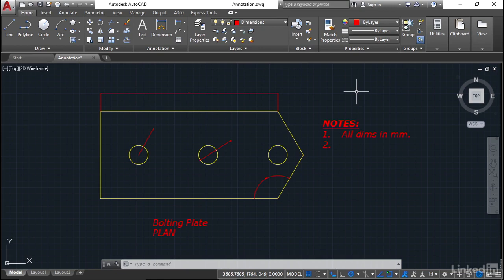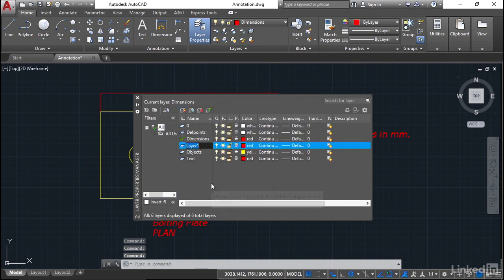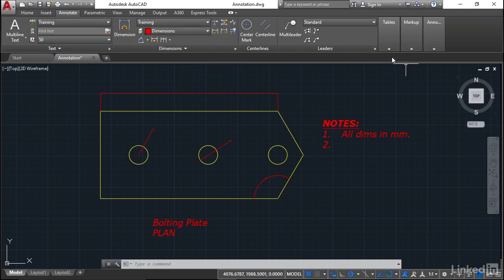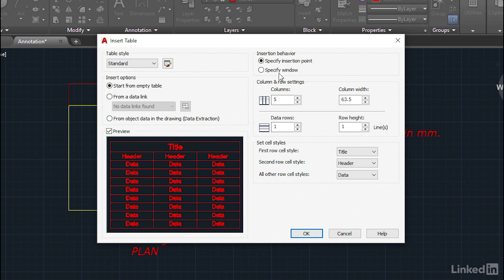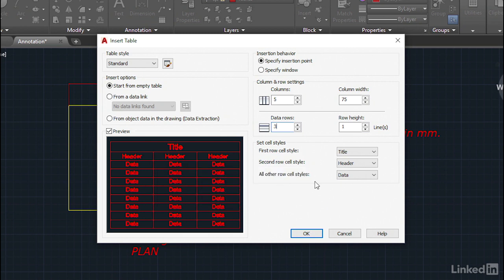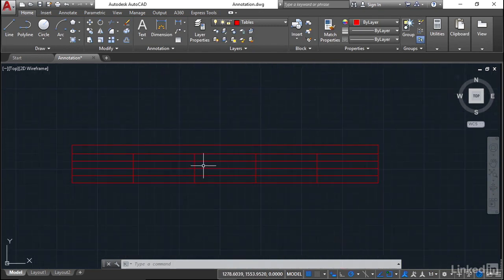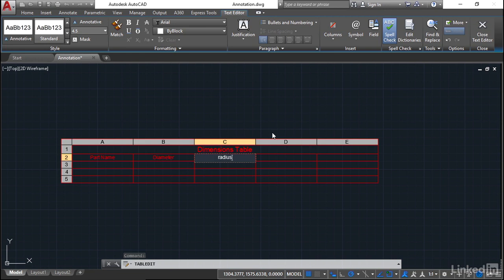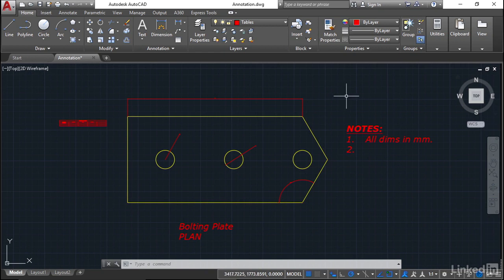Autocad 2019 learning Tutorial : 18